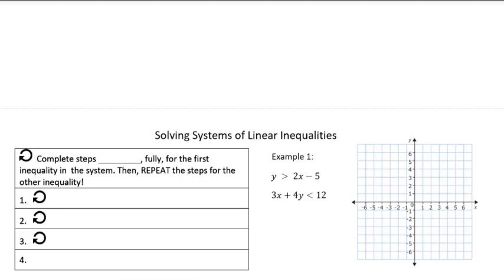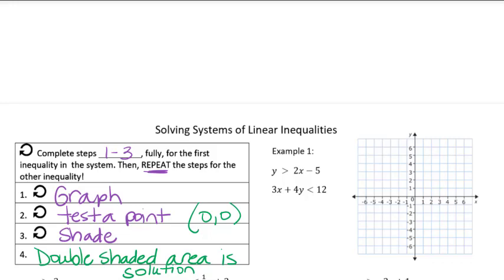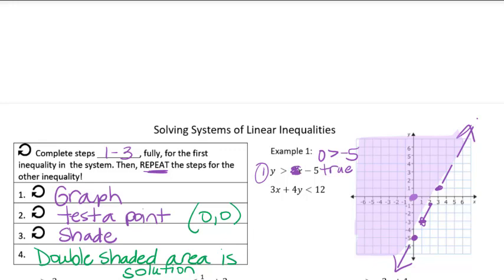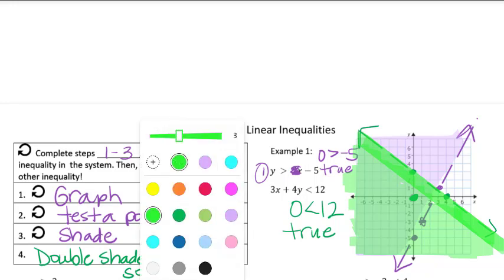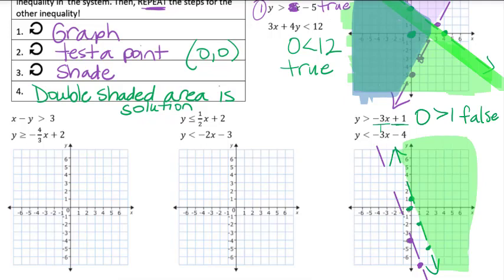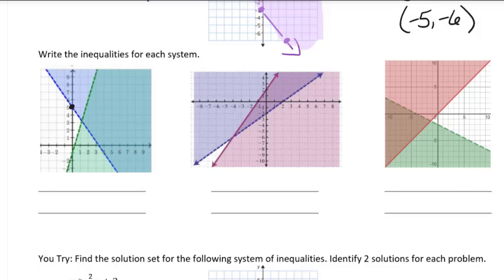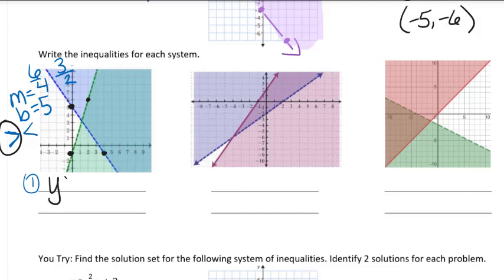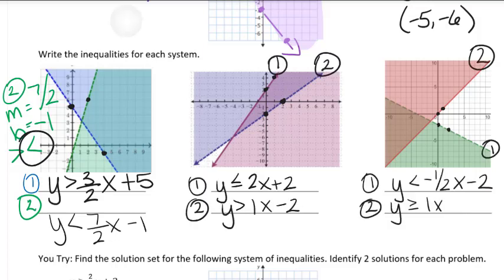Solving Systems on Linear Inqualities